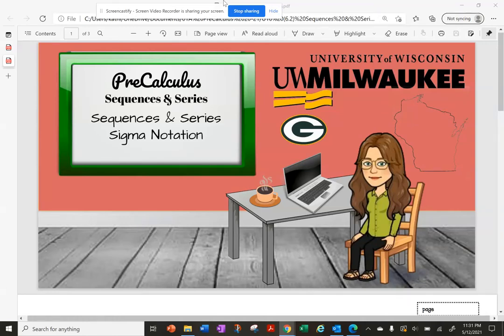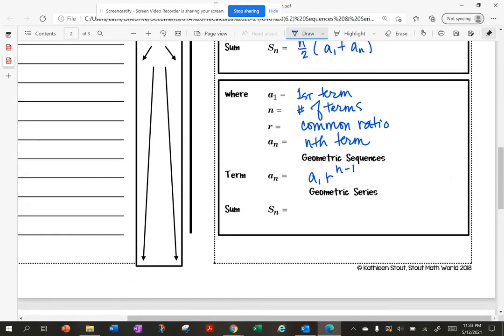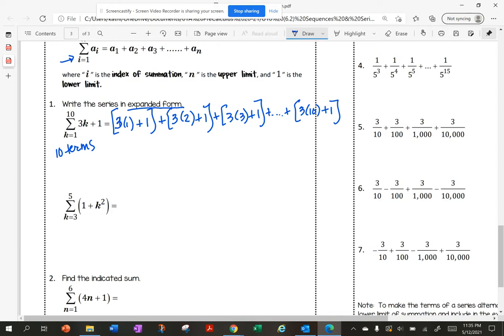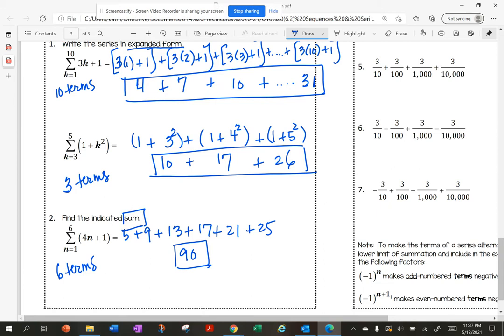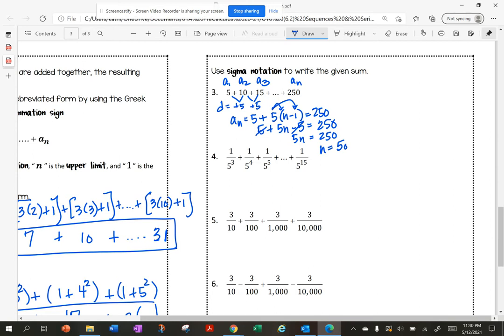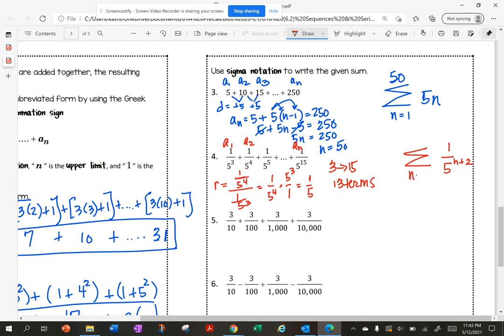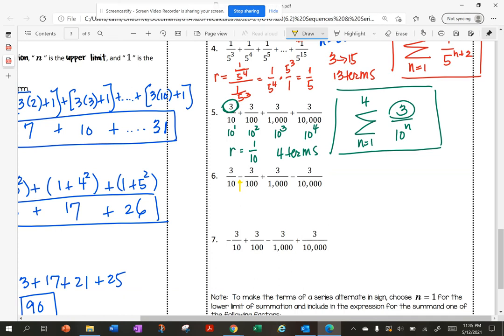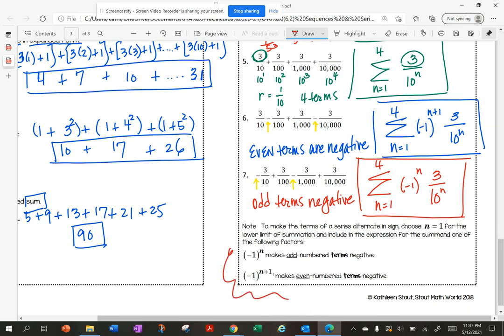Sequences & Series Sigma Notation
I will represent a sequence of numbers using summation notation.